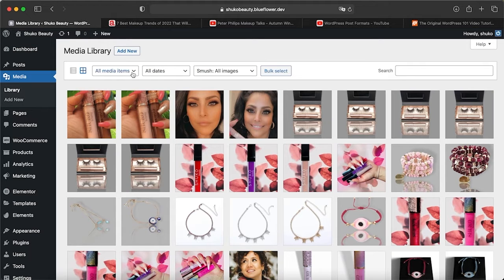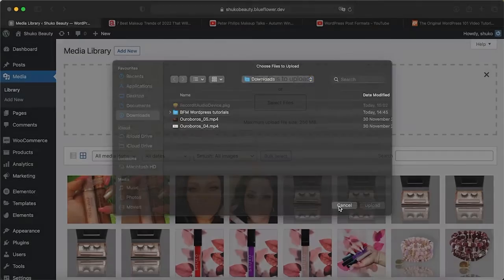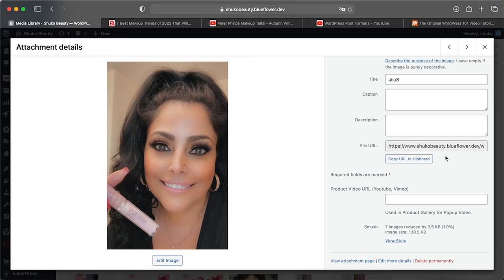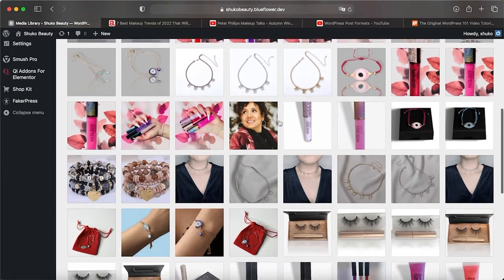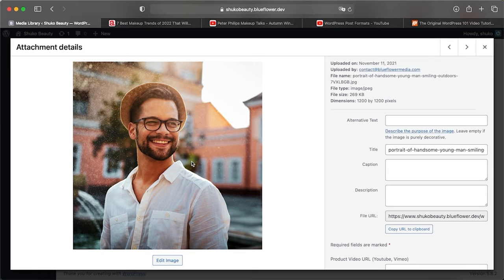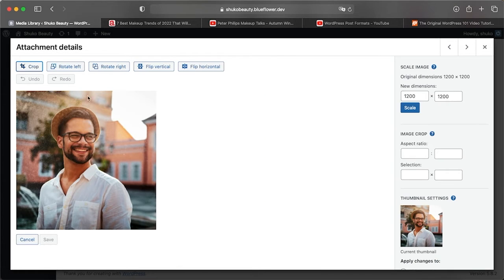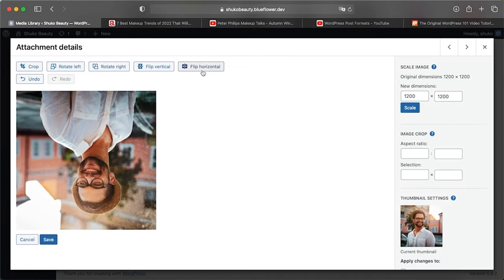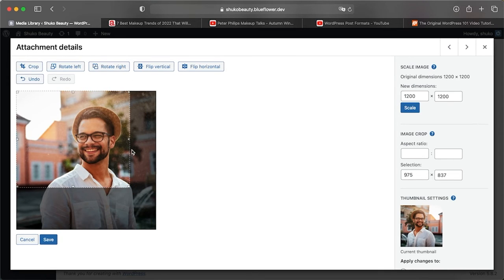How to Add Files to the Media Library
Step by step tutorial about how to add new files to the media library. Upload new files to your WordPress website using the media library.